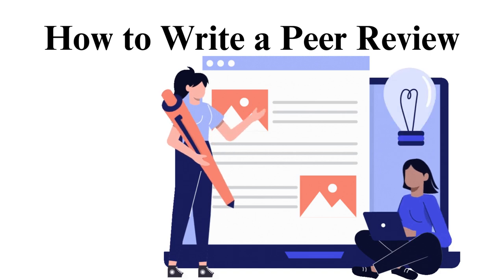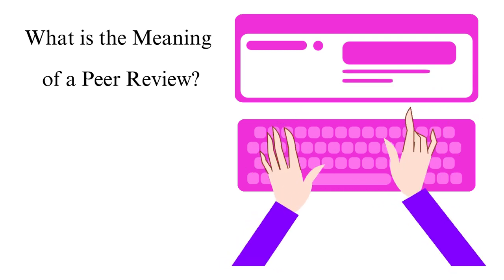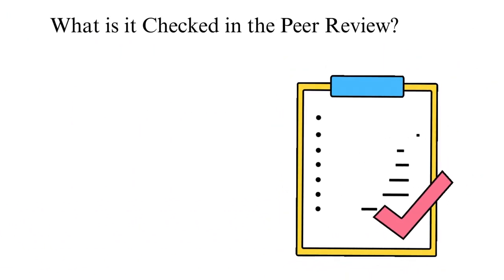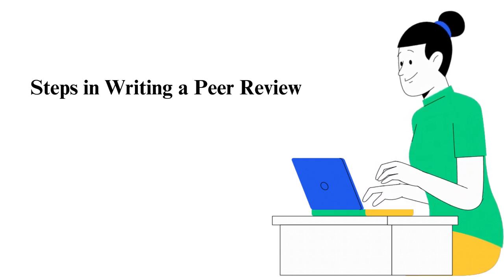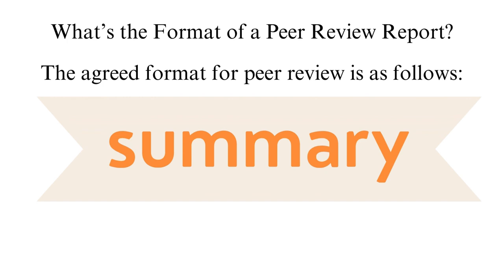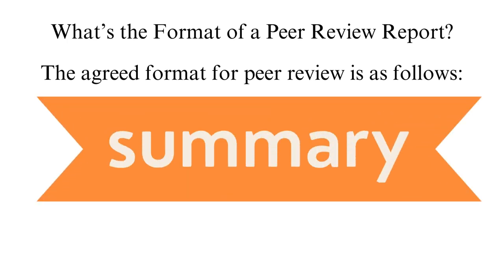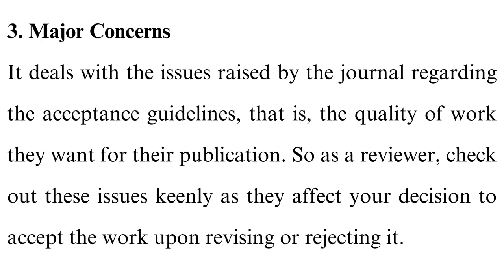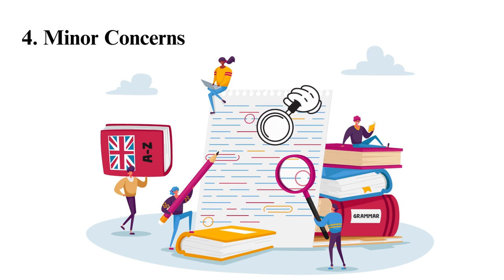How to Write a Peer Review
Check out the updated version of How to Write a Peer Review 💻👨🏻‍🎓

Are you tasked with writing a peer review and feeling a bit overwhelmed? Look no further! In this in-depth video tutorial on to write a peer review, we'll walk you through the entire process of crafting a thoughtful and constructive peer review.

00:00:00 Intro
The meaning of a peer review.

00:01:18 Peer Review Check List
What is checked in the peer review?

00:0:36 Steps
Steps to follow when writing a peer review

00:02:17 Format
What's the format of a peer review report?

00:03:22 Decision
This falls under the summary as the last paragraph.

00:03:43 Major Concerns
Deals with the issues raised by the journal regarding the acceptance guideline.

00:04:16 Minor Concerns
Minor concerns are used to make the discussion more meaningful.

00:04:42 The End 🔚